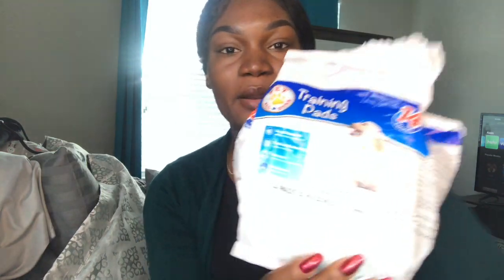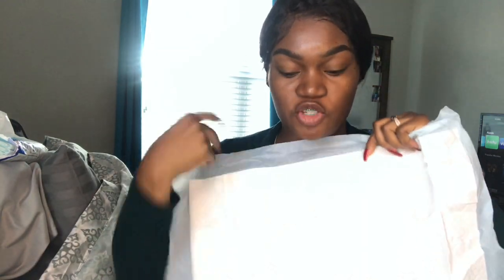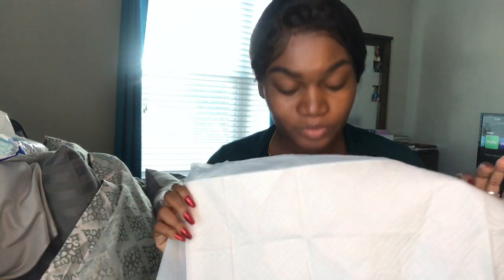BBl supply list | Don’t waste money on pointless supplies !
In one week I will be seven months post op ! Don’t be like me and buy several pointless, expensive, useless materials that you will never use and you won’t need. These are the things that you will need .. and it is a small supply list that will help you get through your BBL recovery smooth and simple. Out of the 100 different things I took with me these are the only thing I used. So I’m going to tell you what i used and how I recovered the best way I could .

Snap👻:white.atheart